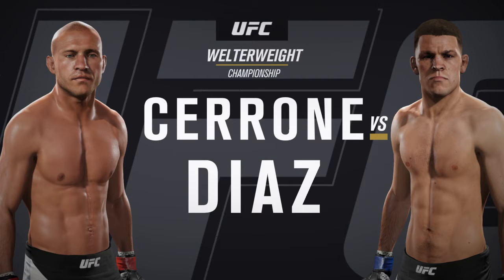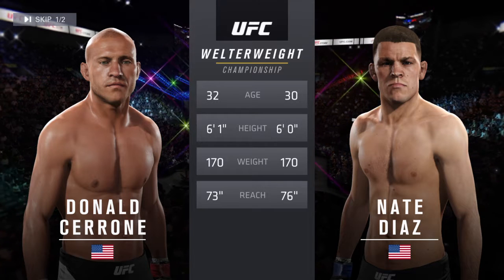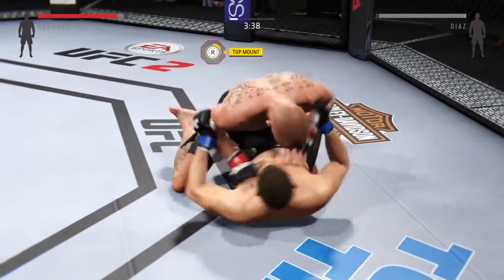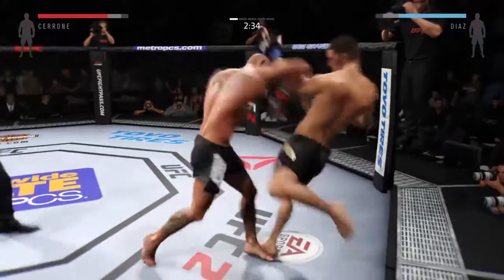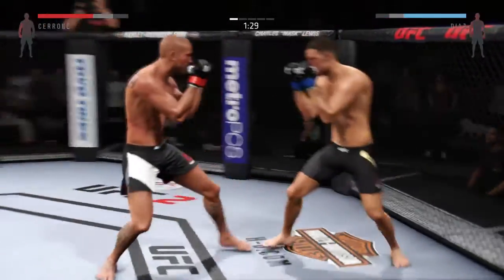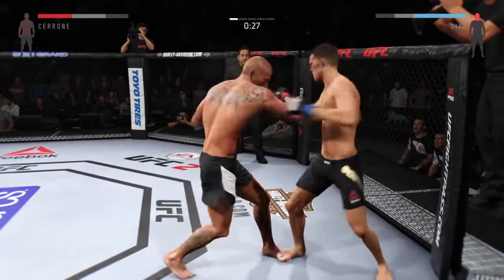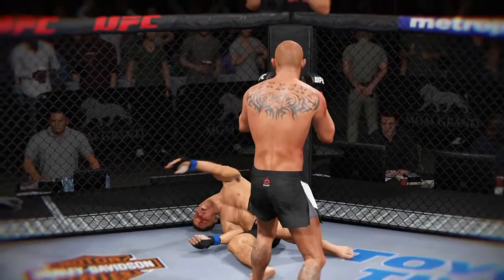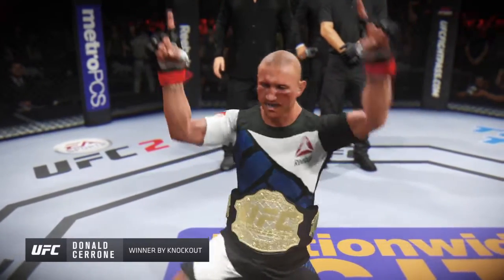Cowboy vs. Nate Diaz EA UFC 2 Online RANKED Title Fight